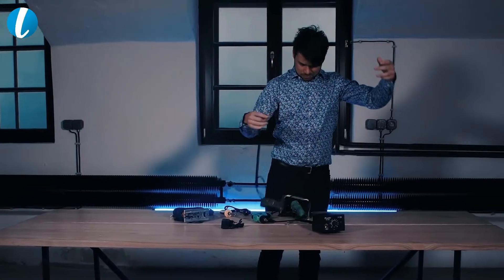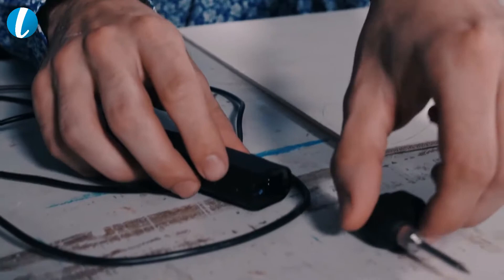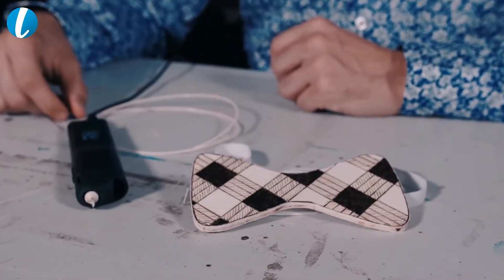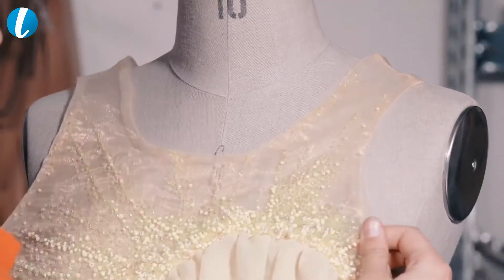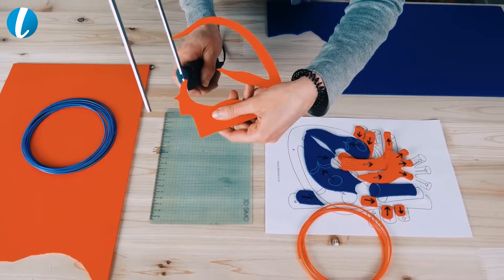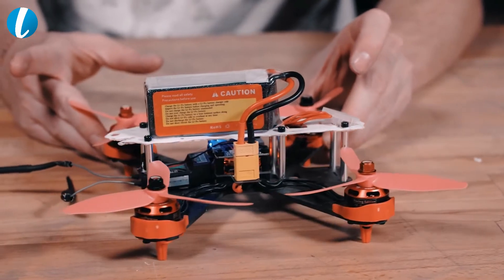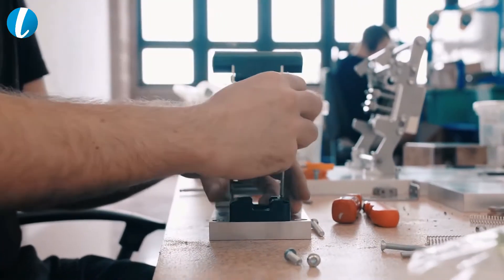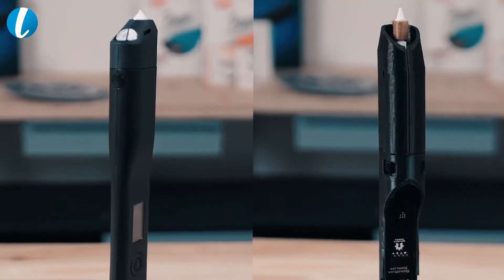3Dsimo Multipro (7in1) | Multi-Purpose TOOL - 3D PEN | Multipro Tool KIT | Invention HD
3Dsimo Multipro (7in1) | Multi-Purpose TOOL - 3D PEN | Multipro Tool KIT | 3D Pen | Invention HD

➤ Next generation of 3Dsimo Mini, developed around customer feedback and our experience with years of 3D pen manufacturing. More durable, more powerful, prettier.

➤ An 3Dsimo MultiPro is multifunctional tool that offers 4 basic functions:

a) 3D drawing - using any current and future 3D printing filament (diameter of 1,75mm)

b) Soldering - using soldering attachment you can solder as easily as with any other soldering iron. Changing the soldering tip is easy, just unscrew it.

c) Burning - burning attachment can reach up to 480°C which allows you to burn into leather, wood and more. Also allows you to smoothen 3D printed objects.

d) Resistance wire cutter with Foam cutting set - using resistance wire you can cut foam materials, plastic boards and even plexiglass. The device can connect using Bluetooth to your smartphone and update the firmware, so your device always stays current. In the future, more attachments will come, such as drill, electric screwdriver, heat gun and more.
Recommended for you:
➤ 55 Inch 4K TV | The True Full Outdoor 4K HDTV |Telus | Invention hd |